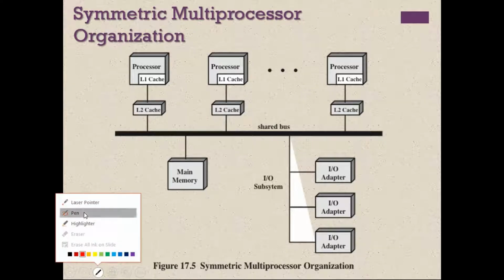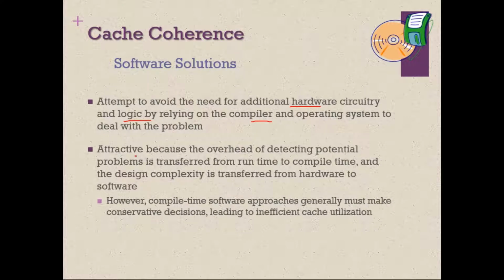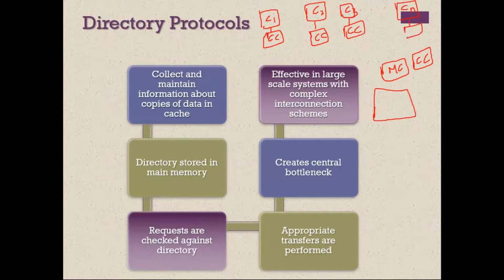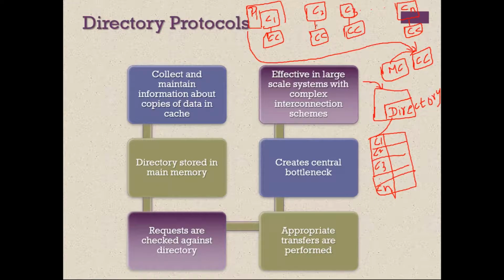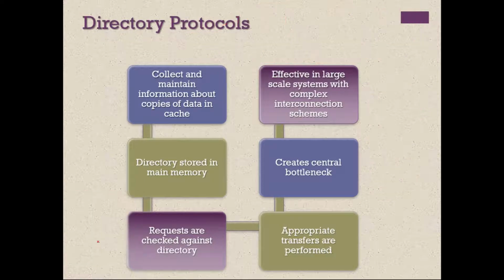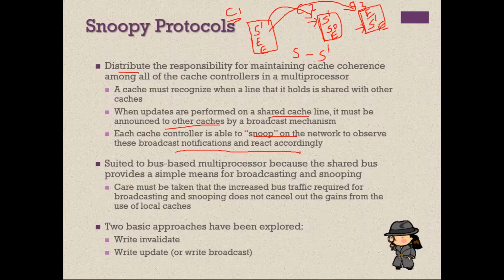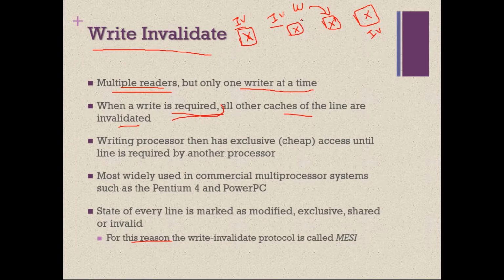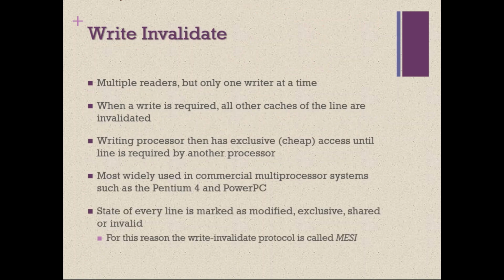COA Lecture35 1